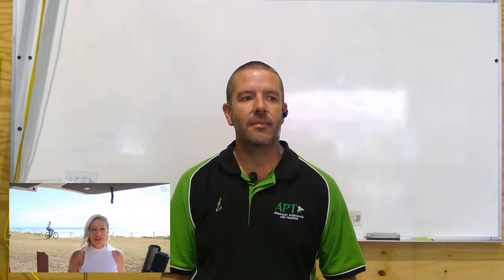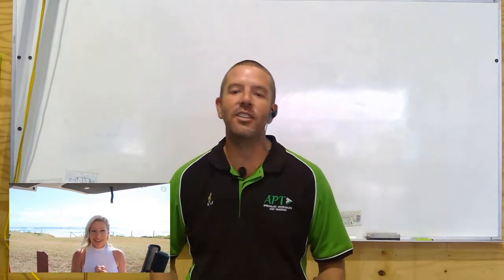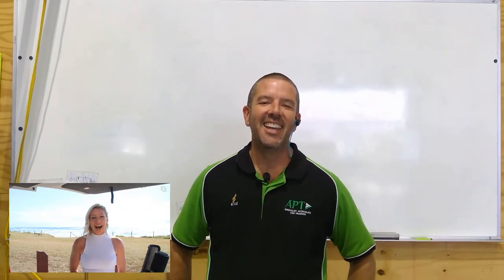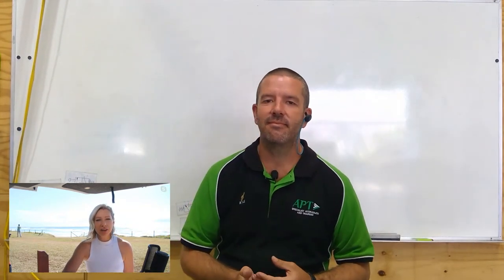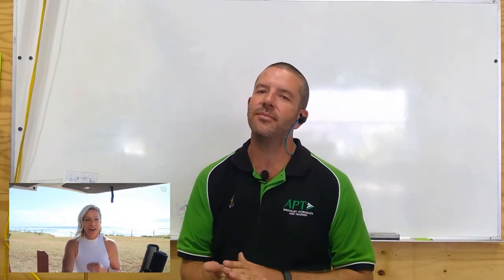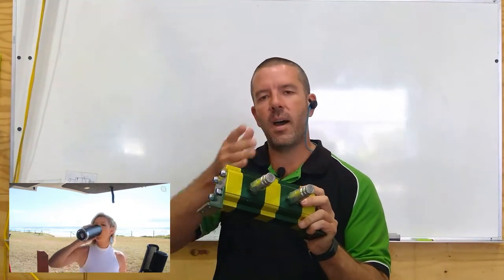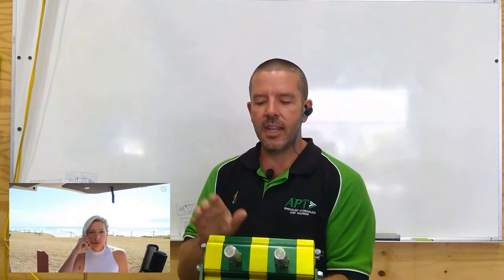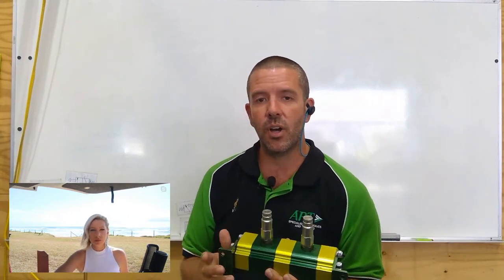Live Q&A with Kyle Probert - askAPT Hydraulic Questions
Due to overwhelming interest we have decided to run a live Q&A with our own Kyle Probert to answer your questions - drop us a message before or in the comments while live

8:23 - the first pun
8:57 - sweating hoses
10:45 - creepy(ing) cylinders
12:57 - speed control of a cylinder (and the next pun)
13:30 - think before making changes to a system
17:17 - ghostbusters for hoses
17:30 - synchronising cylinders
24:56 - lefty loosy, righty tighty
28:22 - bouncy load holding
30:38 - troubleshooting basics
34:33 - closed loop systems speed and direction control
38:10 - most interesting system worked on
44:10 - our fluid power program
51:48 - got more questions?
53:55 - pussy cats?
55:02 - need help finding time to study